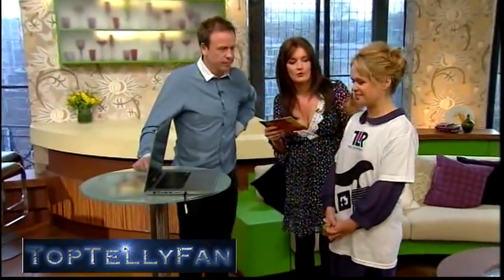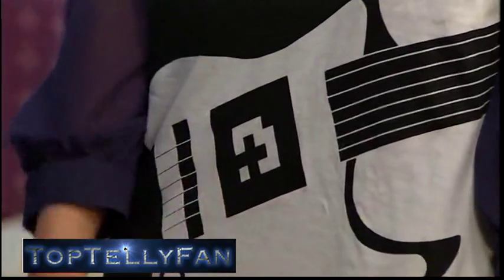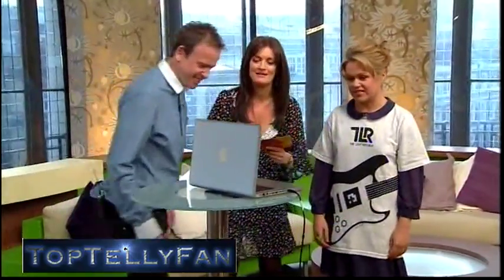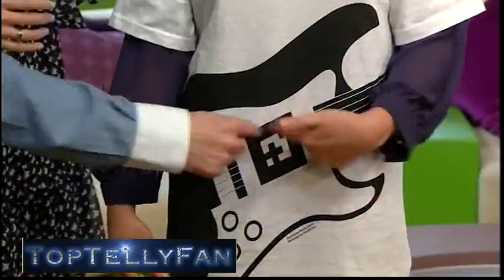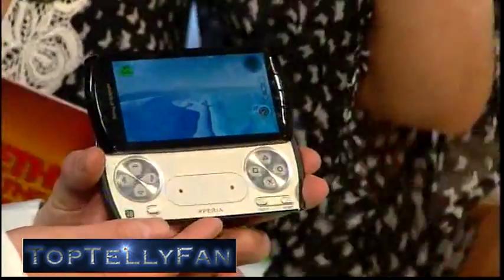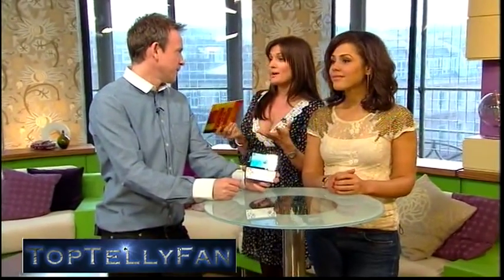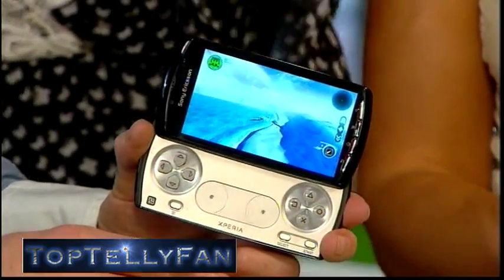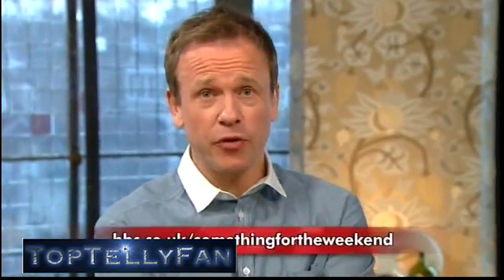Being Human's Lenora Crichlow and Sinead Keenan try out the gadgets (SFTW, 27.3.11)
Sinead Keenan plays an air-guitar T-shirt and Lenora Crichlow tries a new PSP mobile phone.